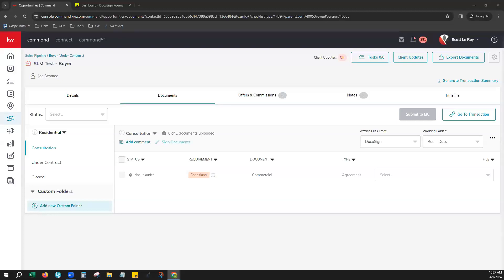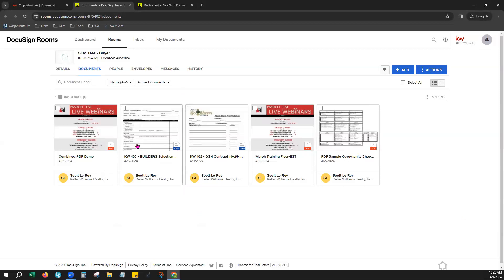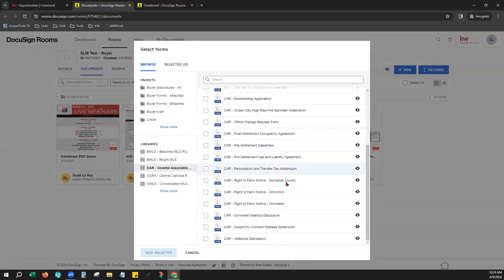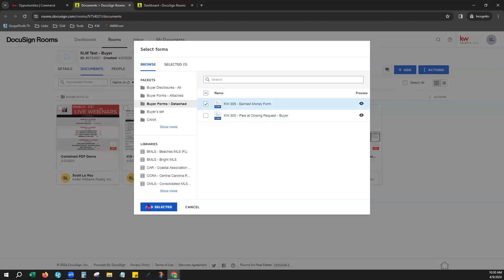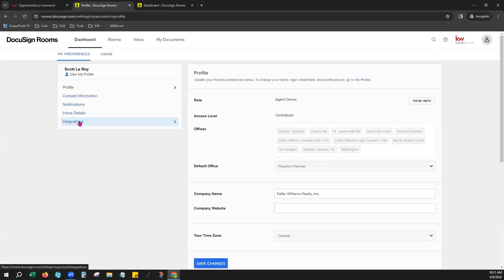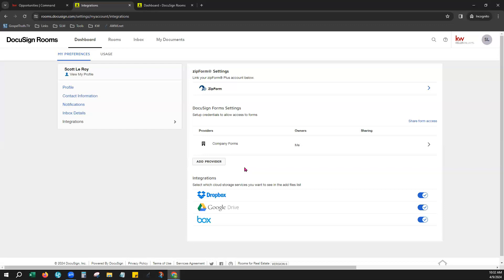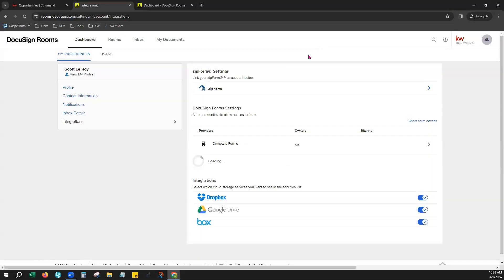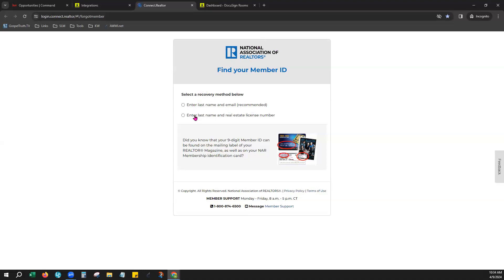Tech Tip: How to Access Your DocuSign Forms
This video shows how to access your DocuSign Rooms account from within your Opportunity, Add DocuSign Forms, and also how to integrate your Market Center forms and MLS  Board forms into your DocuSign account if you have not done that yet. We also show you how to locate your NRDS (M1) number if you are unsure what it is.